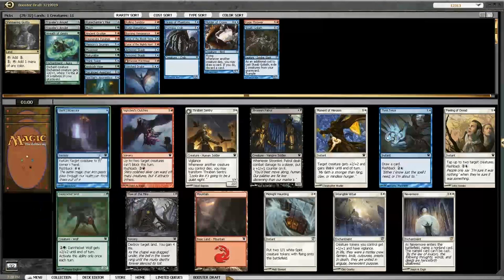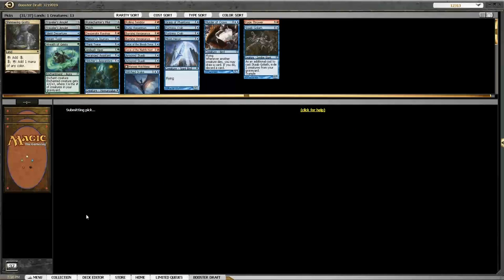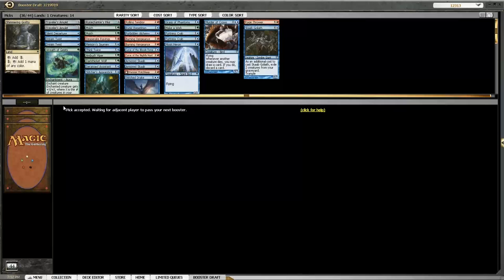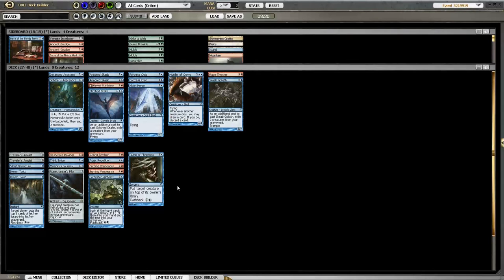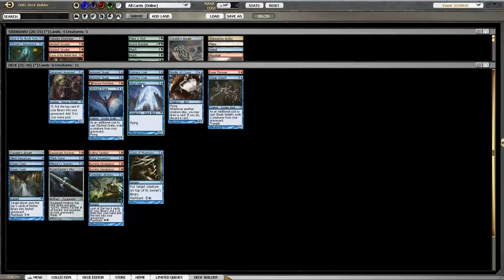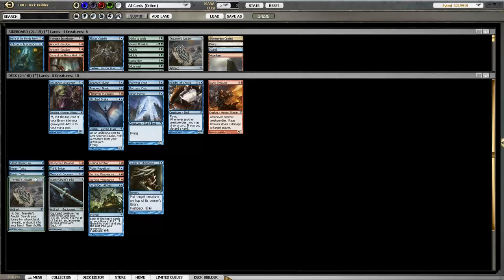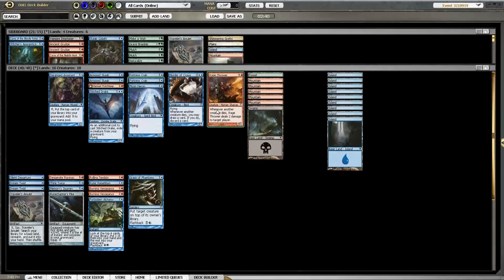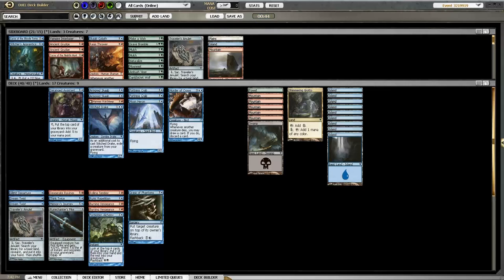ISD Draft 4 - Drafting (part 2/2)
Pack 3 and deckbuilding.